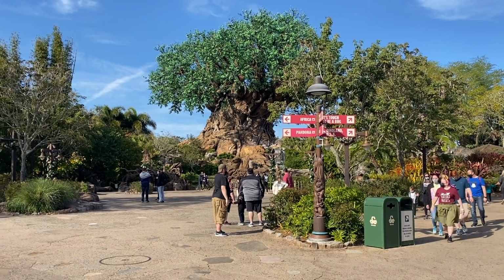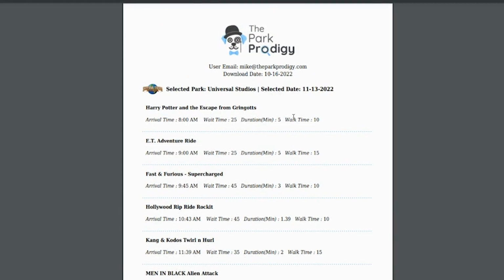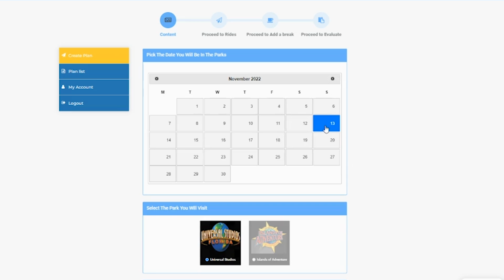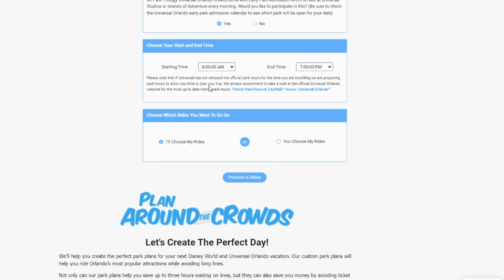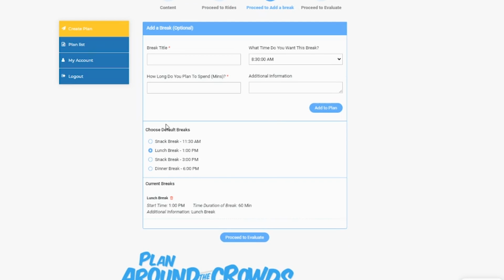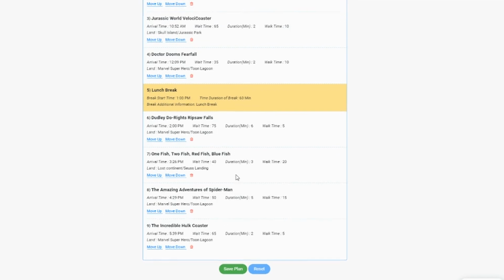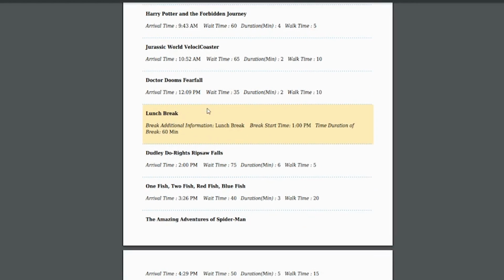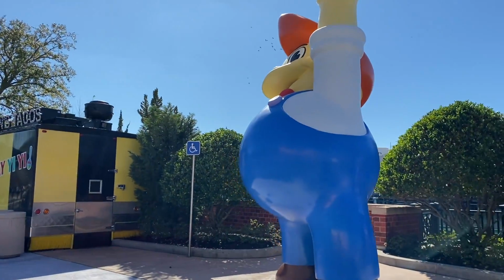How to Use The Park Prodigy Universal Orlando Park Plan Tool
Use The Park Prodigy park plan tool to plan the perfect day in the parks! It's been tested to help families save up to three hours on long lines! Our custom park plans will help you ride Universal Orlando's most popular attractions in the most efficient way possible. Simply let the tool know which day you plan to visit and which rides you would like to go on and the algorithm will do the rest.

And the best part is you get one day absolutely free simply by joining our newsletter!

🐭Get Free Park Plans With all of Our Disney World Tickets

The Park Prodigy YouTube channel includes all of the latest breaking news at Universal Orlando Resort, plus we also love to discuss the latest travel tips & tricks for Universal Studios Orlando 2023! So if you are planning a Universal Orlando trip and are looking for some tips & tricks to help you save time and money, be sure to check out our Universal Orlando trip planning blog on our website!